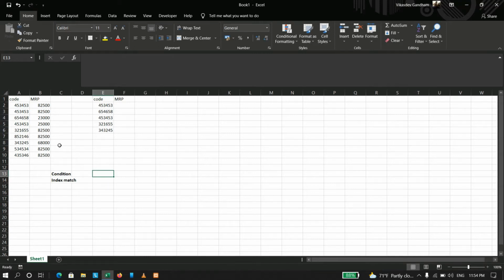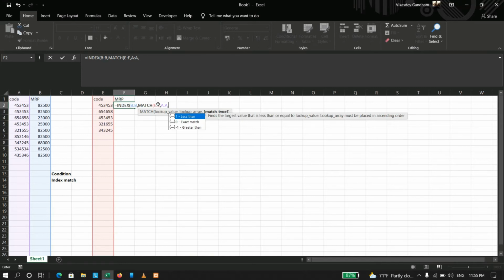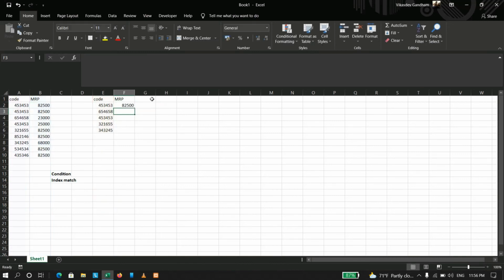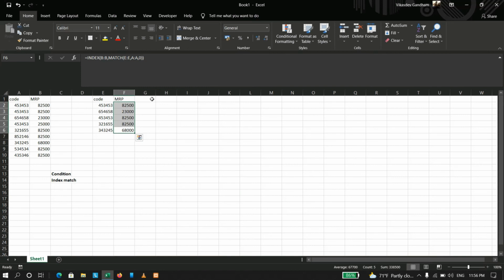MS-Excel-Index Match Lookup Formula | logic greeky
in this video explained index match formula